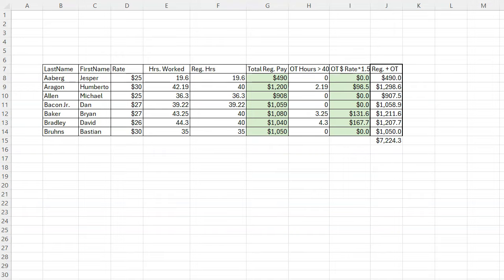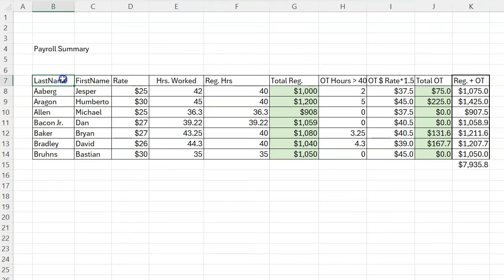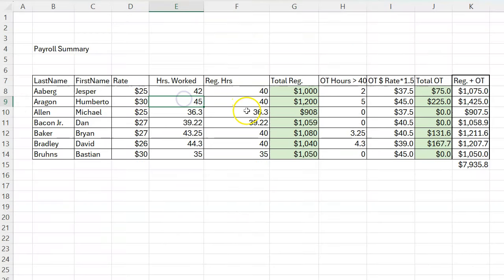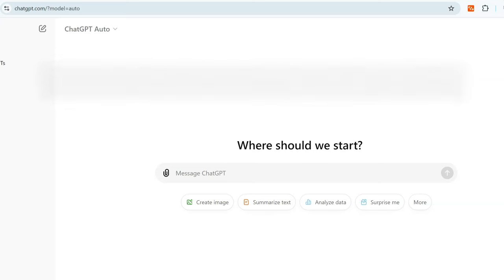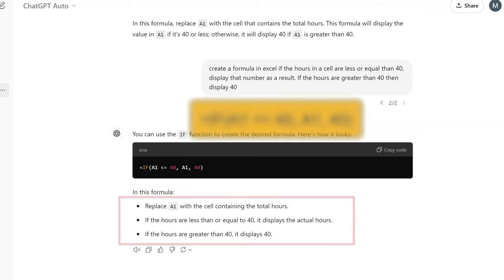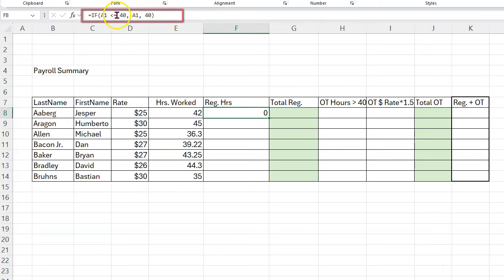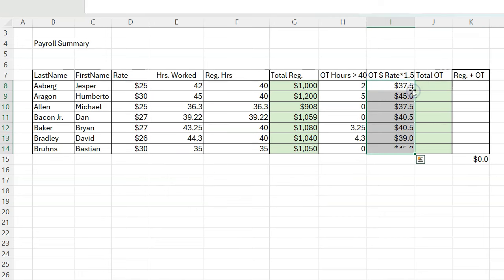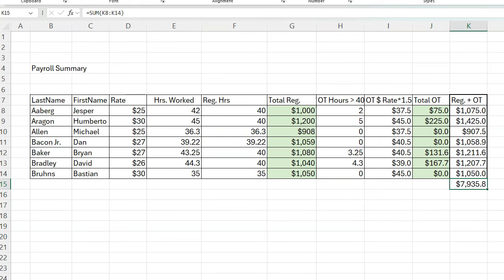Calculate Payroll with Excel and Ai in 4 MINUTES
This video teaches you how to calculate a week's worth of payroll in minutes with Excel and Ai